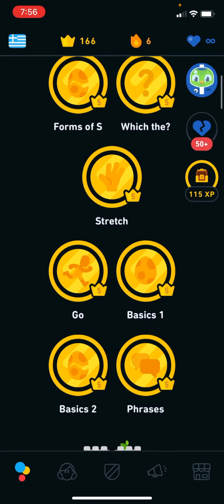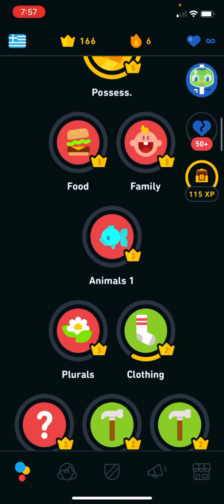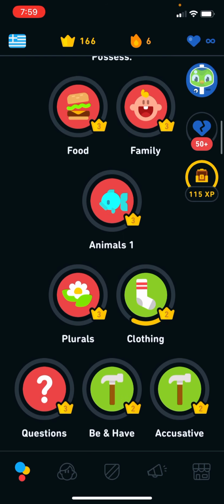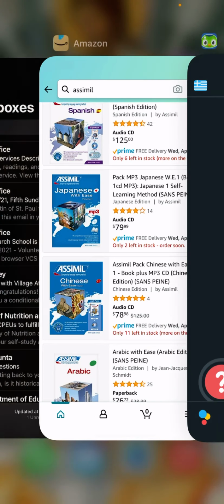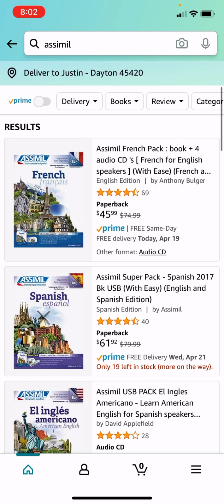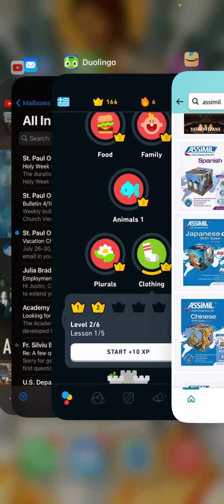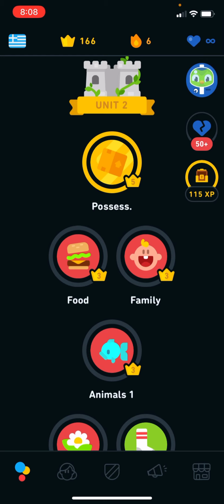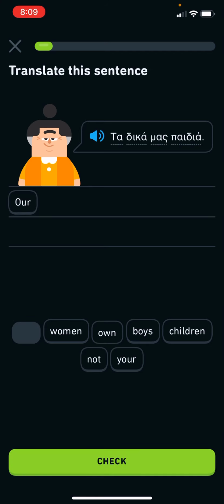Comparing Assimil and Duolingo